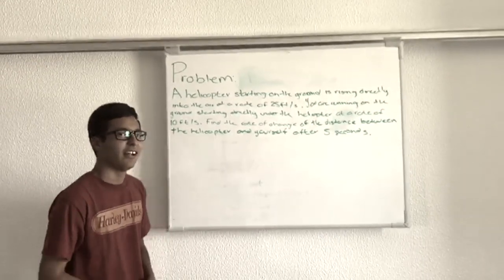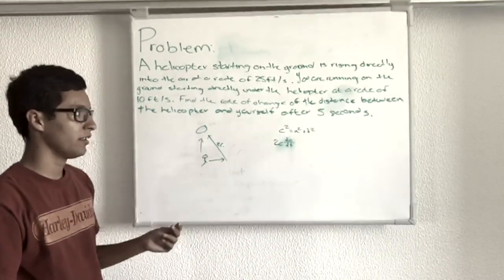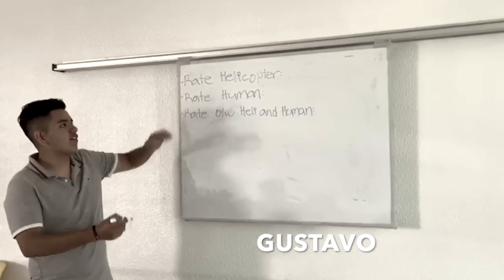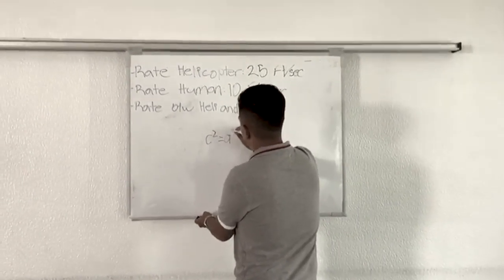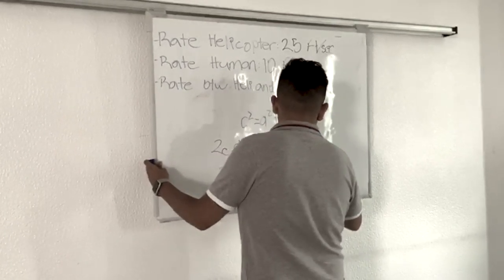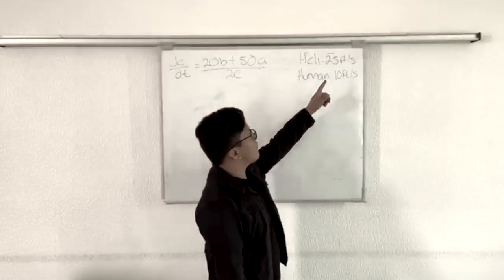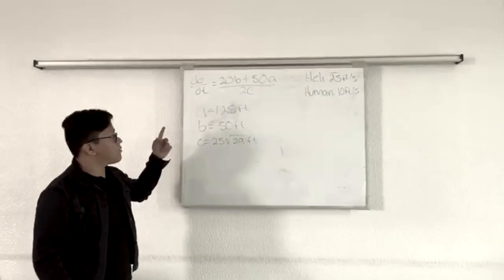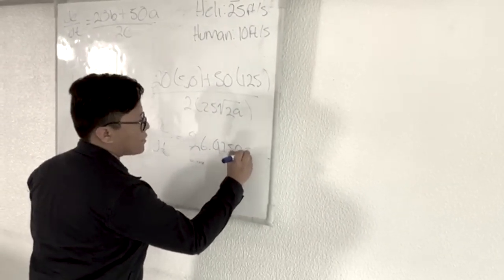Mi película 10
Video sobre: Nuestro Proyecto de mate Correcto